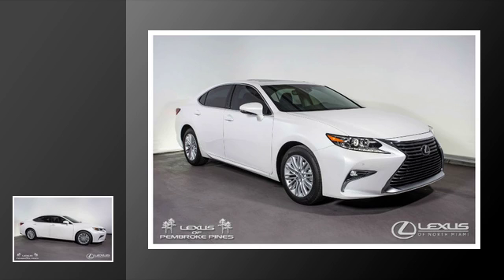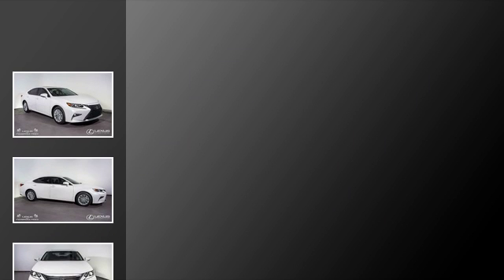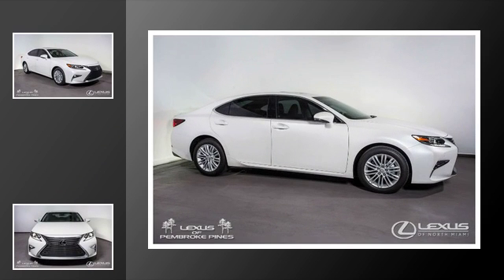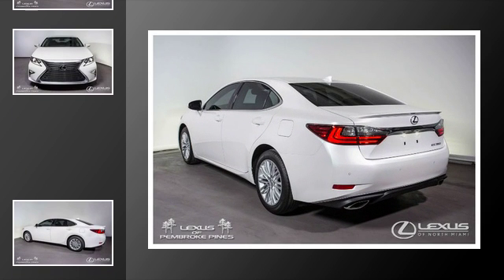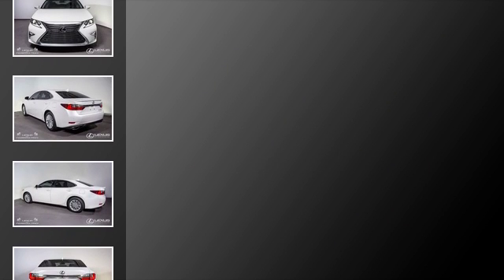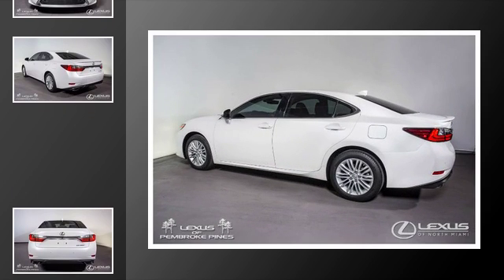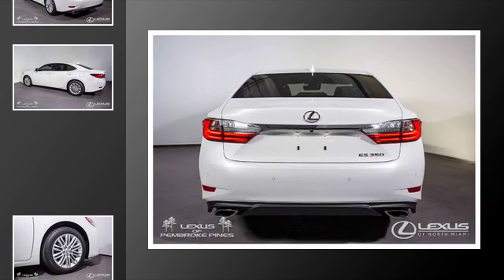2017 Lexus ES 350